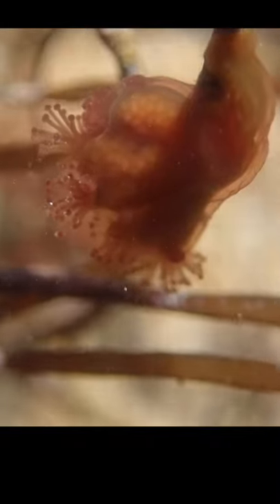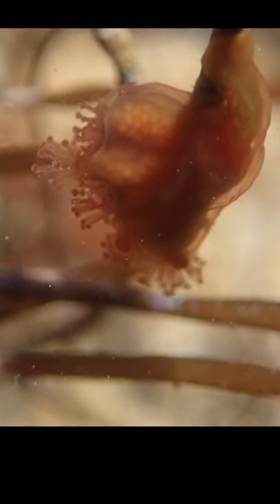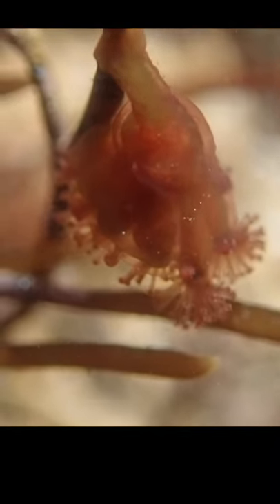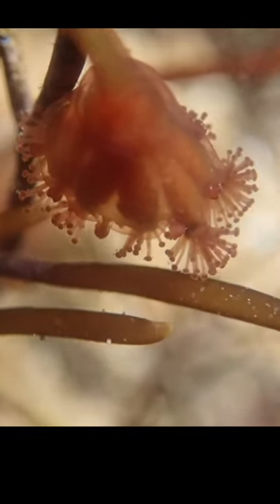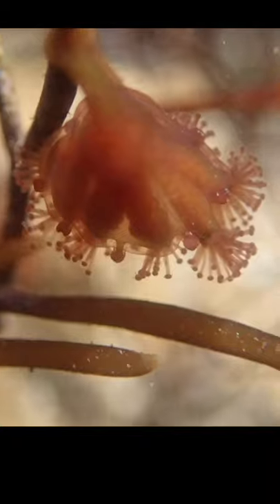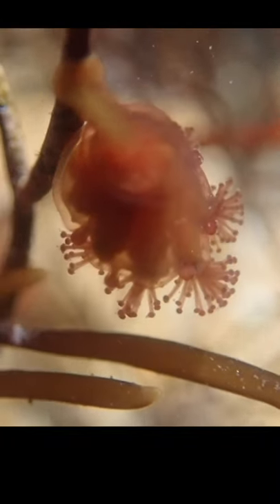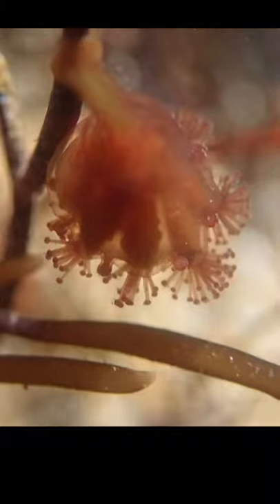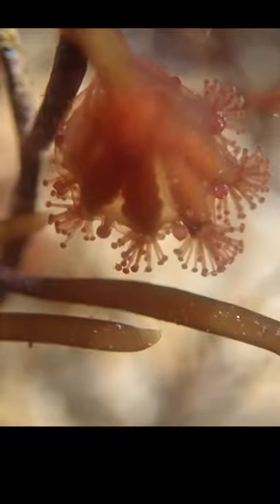STALKED JELLYFISH (1 min science - marine biology!)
What is a stalked jellyfish? UK Coral? Learn 1 min science, 1 min marine biology from a marine biologist rock pooling channel!